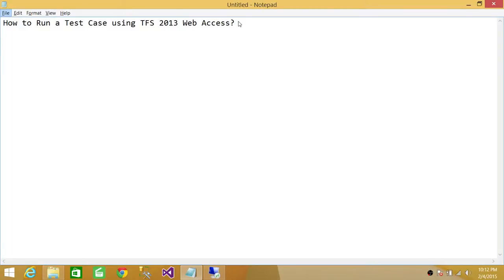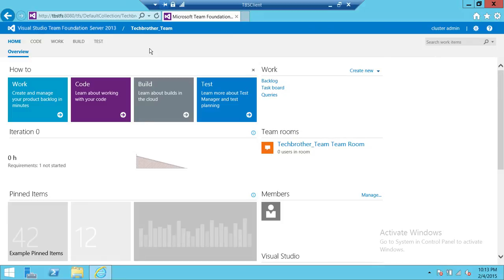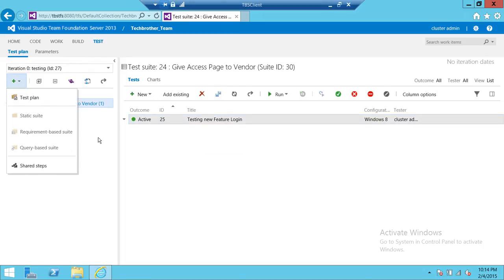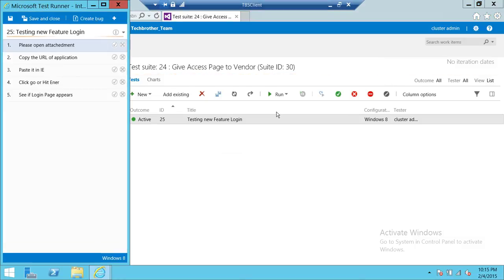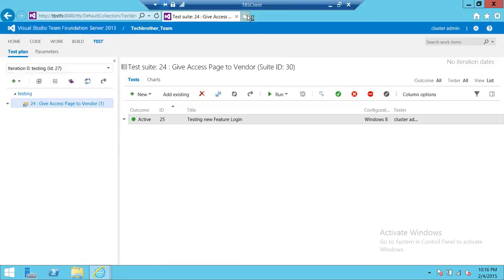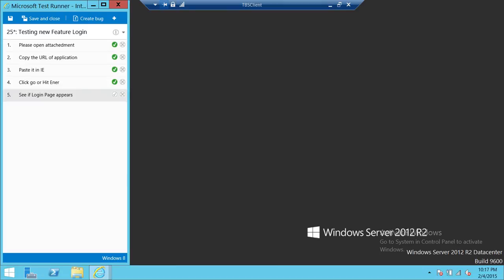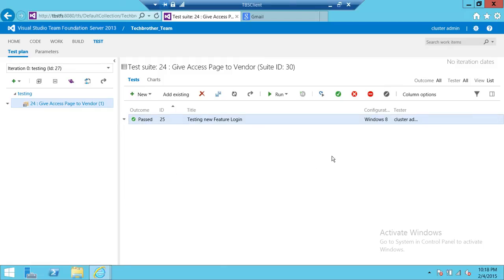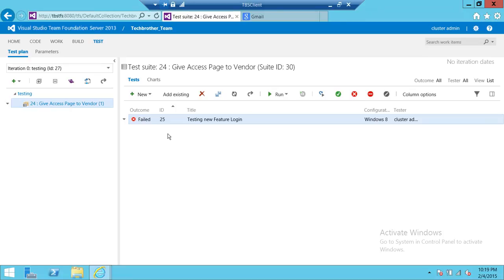TFS 2013 Tutorial : 39 - How to Run a Test Case using TFS 2013 Web Access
In this  Team Foundation Server (TFS) 2013 tutorial video you will learn "How to Run a Test Case using TFS 2013 Web Access".